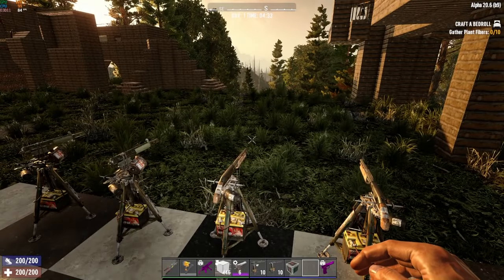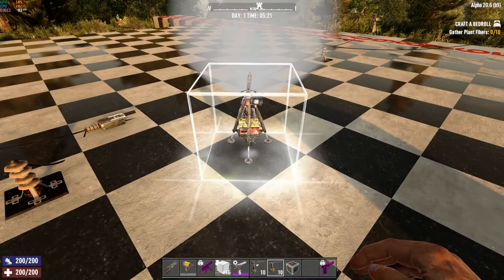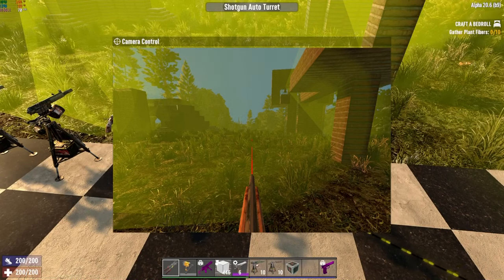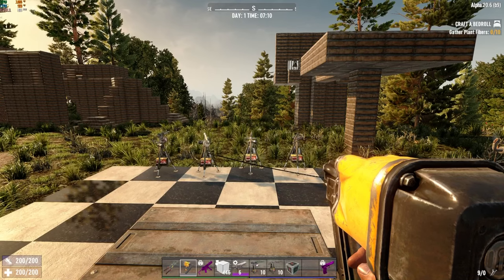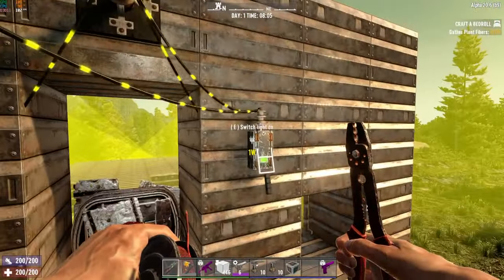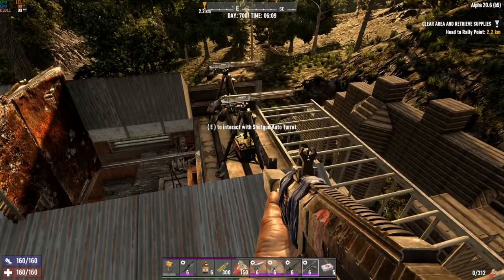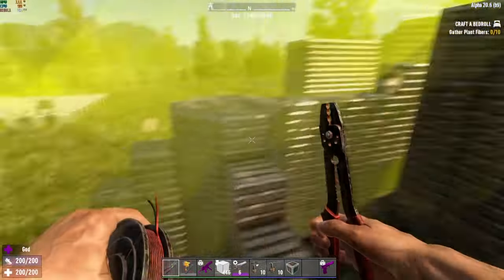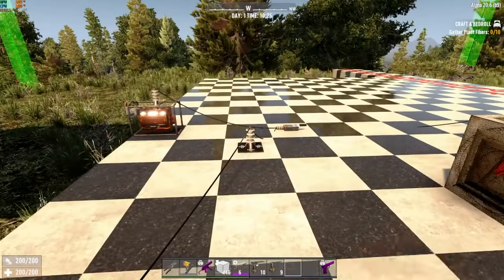7 Days to Die, How to use Auto turrets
In this video I will show you how to get your hands on the SMG auto turret and the shotgun auto turret, and what to do with them once you do, as well as some optimal ways to employ them in your horde base setups. Keep your eyes out for my other videos covering all of the other trap types!